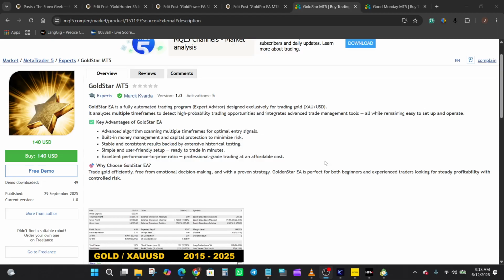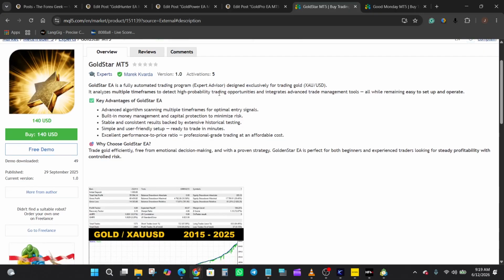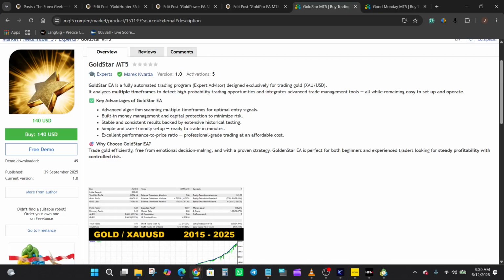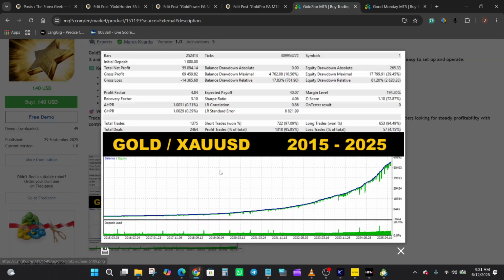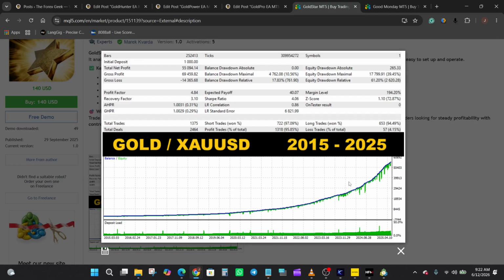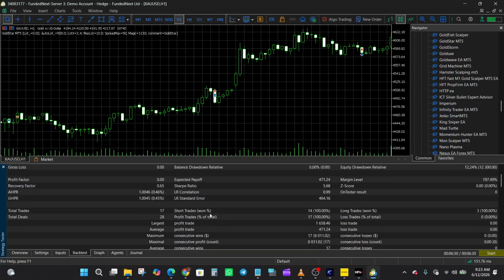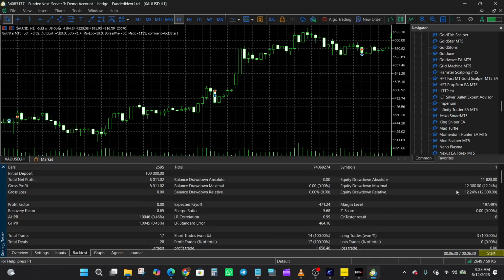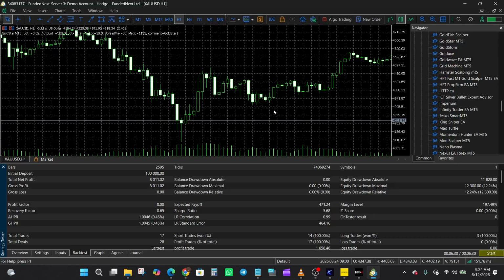GoldStar EA MT4 & MT5 Review – Automated Multi-Timeframe Gold Trading Analysis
In this review, I take a look at GoldStar EA, a fully automated Expert Advisor designed specifically for XAUUSD trading. I walk through the MQL5 Marketplace page, discuss the multi-timeframe analysis approach, built-in money management features, and review the historical testing information provided by the developer. As always, traders should perform their own testing and optimization before considering live use.